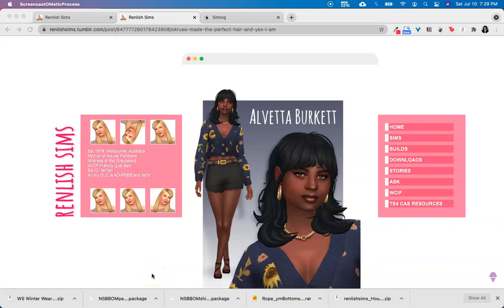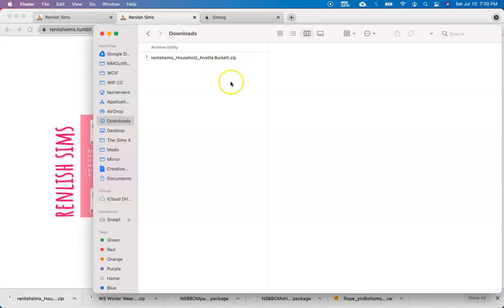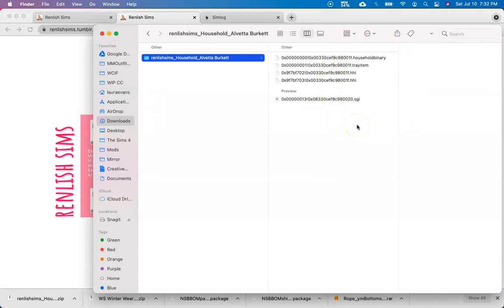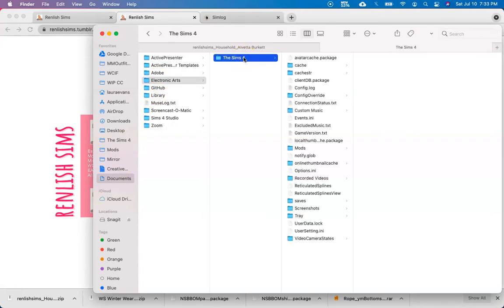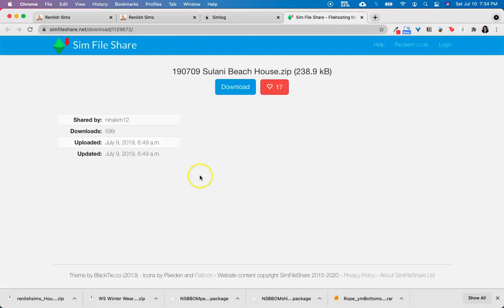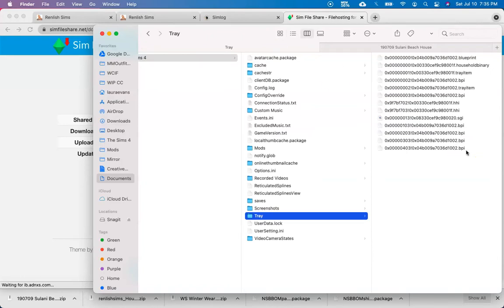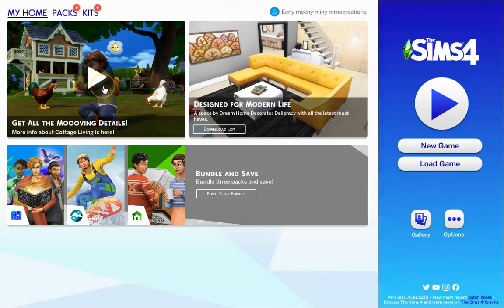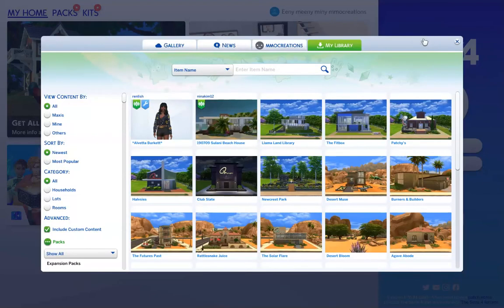Sims 4 | How to Install Sim and House Tray Files on a Mac (2021)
Hi! This tutorial will show you how to download and install sim and house tray files on a Mac.